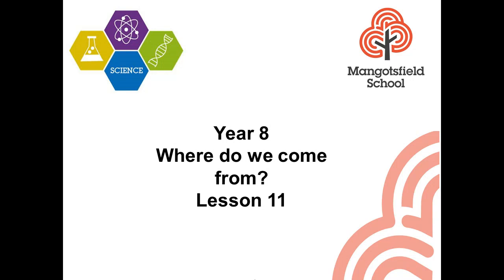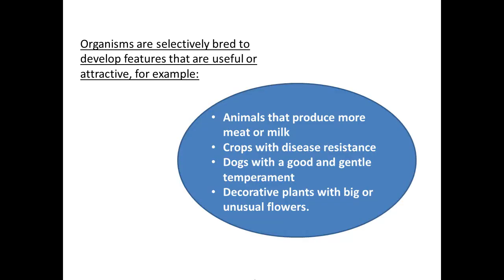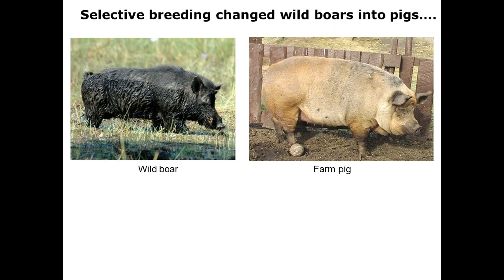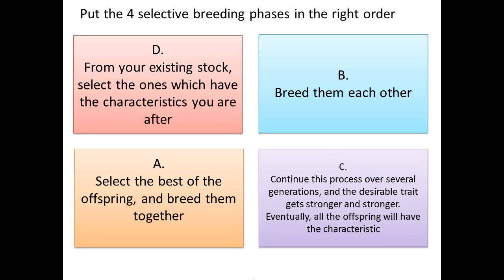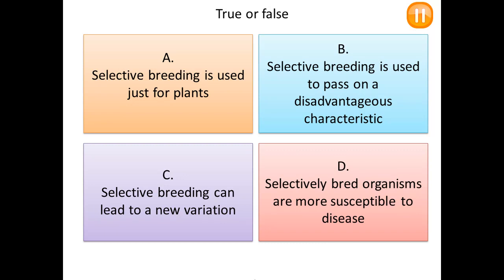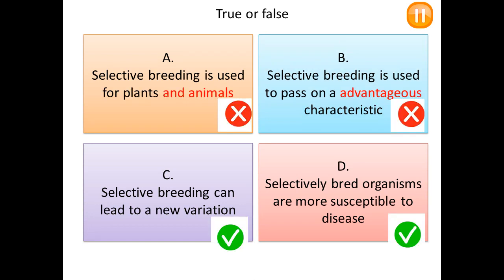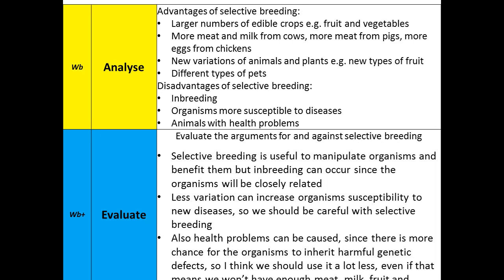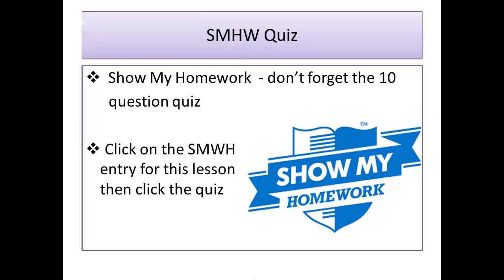Y8 Where do we come from Lesson 11